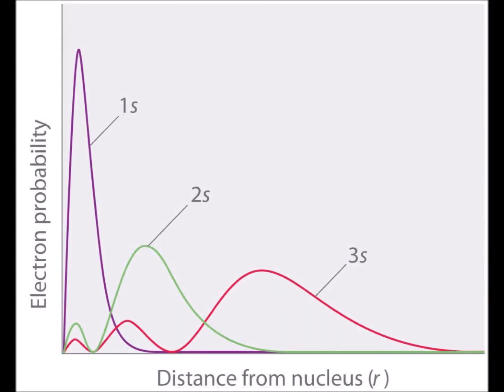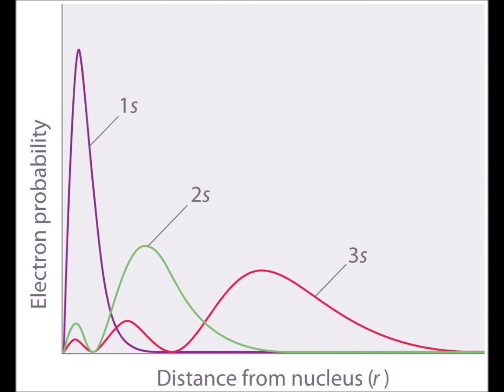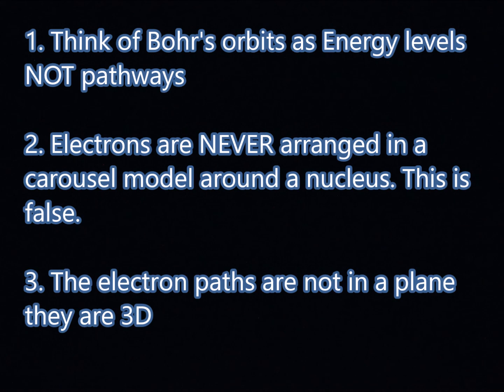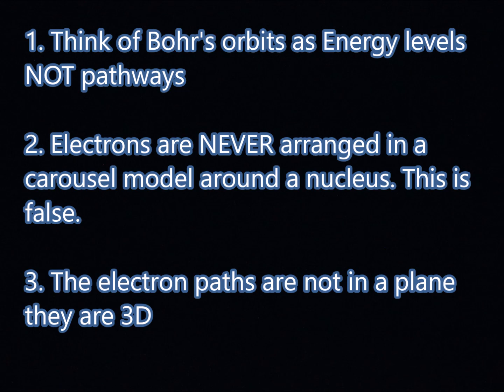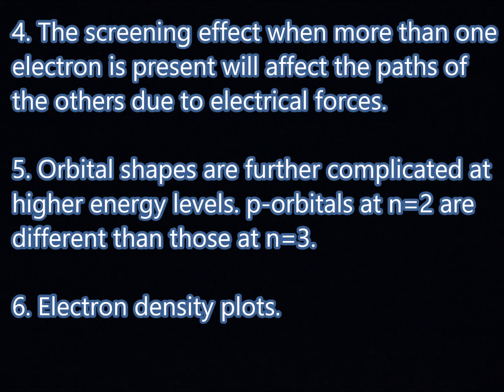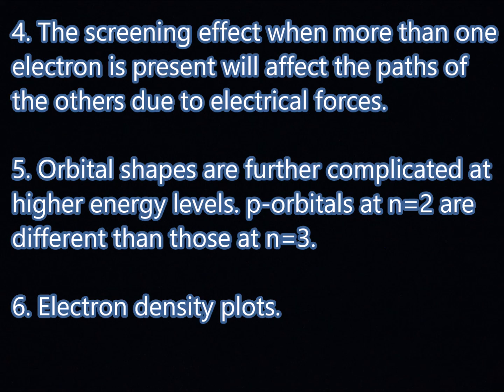Physics with Henri - Lesson 2U2L7 - Problems with How the Bohr Atom is Taught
In teaching high school students educators often seek analogies to simplify abstract material. This is understandable. However, when we leave the mechanical world and enter the quantum realm we must be very careful about how we model these concepts. Simple, but false ideas like Bohr-Rutherford diagrams are easily remembered by students and such memories can be hard to shake later on when the requirement to learn a very abstract model using advanced mathematics. I prefer to explain the atom hopefully at a level attainable, but also one that is true to the direction this subject will take in later years.